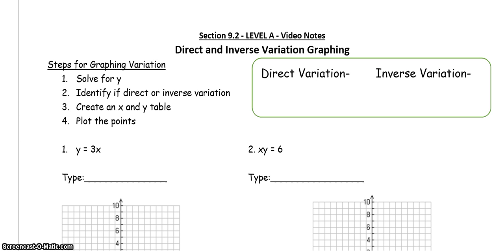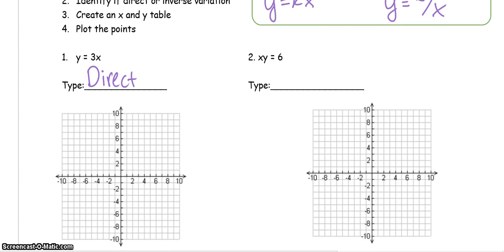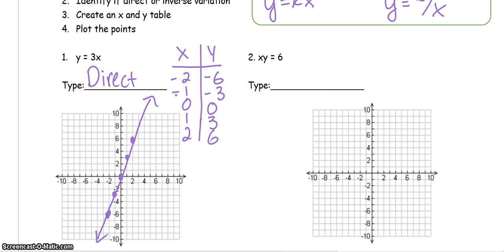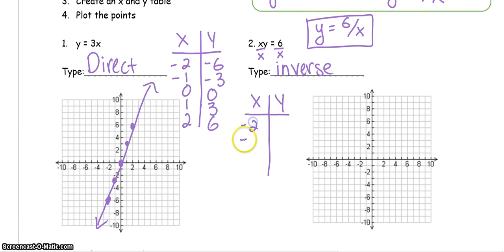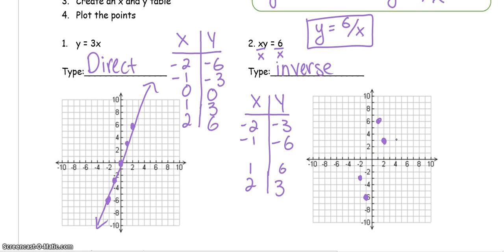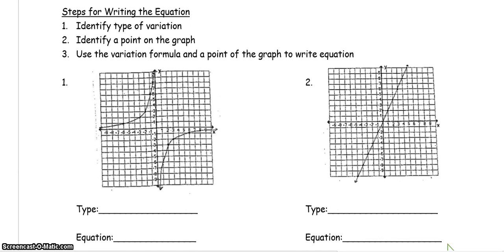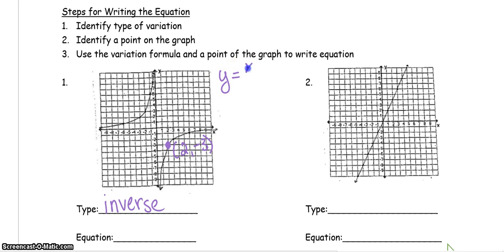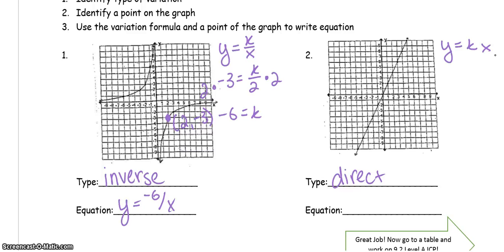9 2 Level A Video (Algebra 2)